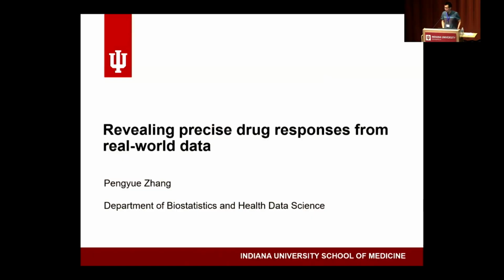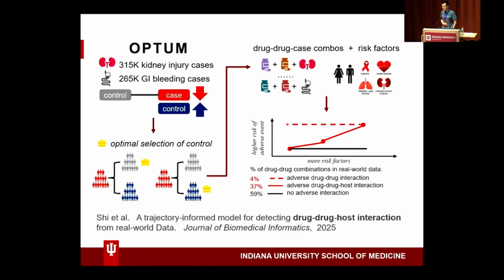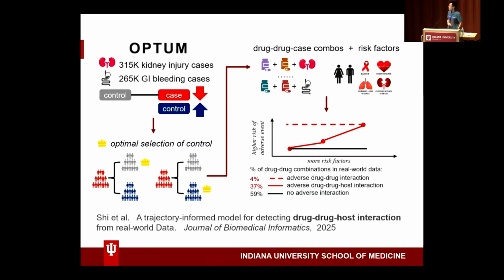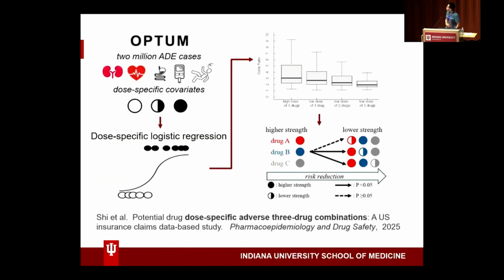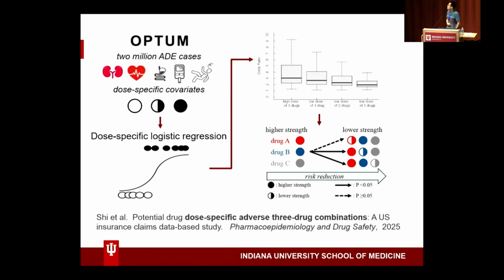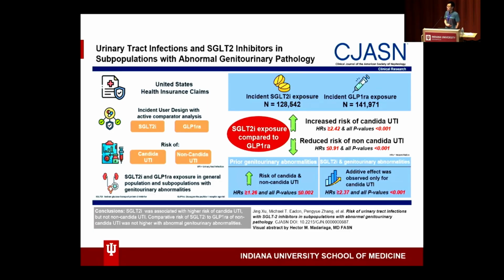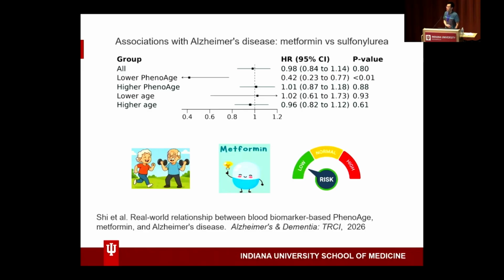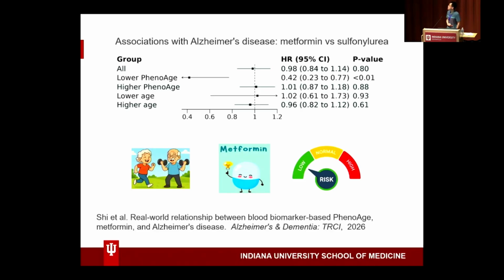Pengyue Zhang | Revealing Precise Drug Responses from Real-World Data | MPRINT 2026 | Day 3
Revealing Precise Drug Responses from Real-World Data

Presented by Pengyue Zhang, PhD
Assistant Professor of Biostatistics & Health Data Science
Indiana University School of Medicine

Recorded 4/15/2026 at the 2026 MPRINT Annual Meeting.

In this presentation, Dr. Pengyue Zhang discusses novel methods for identifying precise drug responses using real-world healthcare data. Leveraging large observational datasets, electronic health records, and advanced statistical approaches, his work aims to identify treatment effects and adverse drug responses that may only occur within specific patient subpopulations.

Dr. Zhang first presents methodological advances for detecting adverse drug events and drug-drug interactions. He describes machine learning approaches that optimize control selection strategies for observational studies, improving the identification of adverse drug events by accounting for differences in patient characteristics and treatment histories. He also introduces trajectory-informed models designed to identify drug combinations that may be safe in the general population but become harmful in individuals with increasing levels of specific risk factors.

The presentation highlights how these methods can reveal clinically actionable information, including identification of lower-risk medication combinations that may help mitigate adverse drug events. Dr. Zhang then demonstrates applications of real-world data mining to evaluate safety outcomes associated with commonly prescribed therapies.

Using a large cohort of more than 269,000 patients, Dr. Zhang examines the relationship between SGLT2 inhibitors and urinary tract infections, distinguishing between Candida and non-Candida infections. He also presents research exploring Alzheimer's disease prevention among patients with diabetes, showing how biological age may identify subgroups that derive greater benefit from metformin therapy. These findings illustrate how precision medicine approaches can uncover treatment effects that are not apparent through traditional population-level analyses.

About MPRINT:
The Indiana CTSI Pharmacometric Modeling and Simulation Program and Maternal Pediatric Precision in Therapeutics Hub (MPRINT Hub) supports collaboration, education, and research in pharmacometrics, model-informed drug development, translational science, and clinical pharmacology.

Conference details:
Event: MPRINT Annual Meeting 2026
Day: 3
Date: April 15, 2026
Location: Hine Hall, Indianapolis, IN

Chapters:
00:00 Introduction
00:18 Presentation overview
00:30 Identifying adverse drug interactions
00:45 Control selection methods in real-world studies
01:25 Machine learning for adverse event detection
01:43 Trajectory-informed drug interaction models
02:06 Risk factor-based patient stratification
02:44 Validation using observational datasets
03:18 Identifying lower-risk drug combinations
04:02 Real-world adverse event data mining
04:11 SGLT2 inhibitors and urinary tract infection risk
04:28 Large cohort study design
04:43 Candida versus non-Candida infections
04:54 Study findings
05:10 Alzheimer's disease prevention research
05:18 Metformin versus sulfonylureas
05:43 Biological age modeling
05:54 Precision subgroup analyses
06:03 Alzheimer's disease risk findings
06:19 Anti-aging hypothesis and early intervention
06:39 Conclusions

Accessibility:
Captions/subtitles are available for this video.